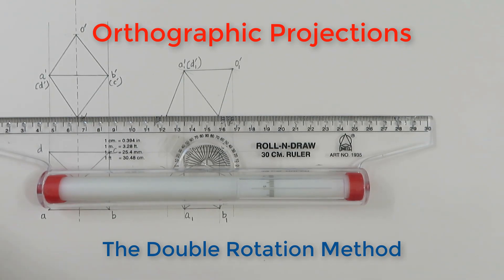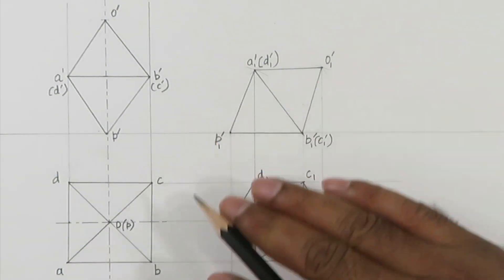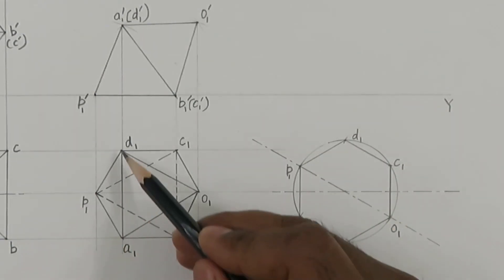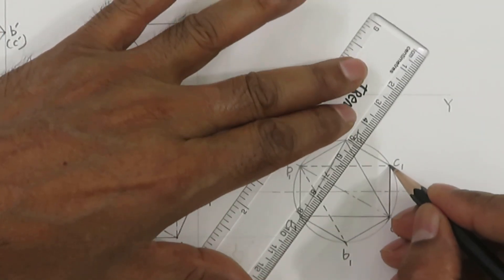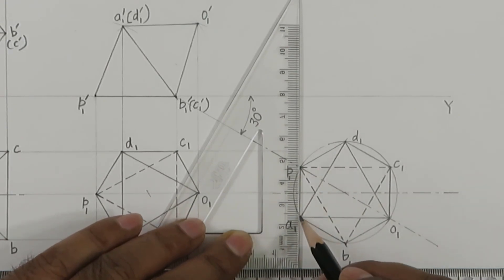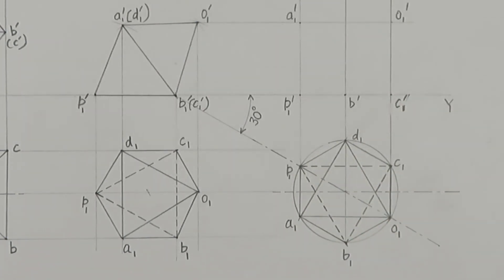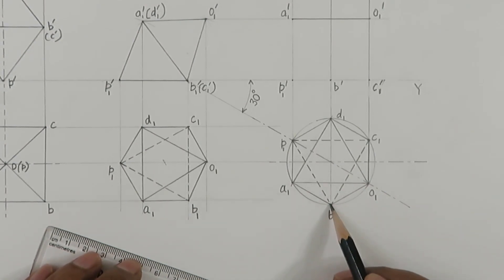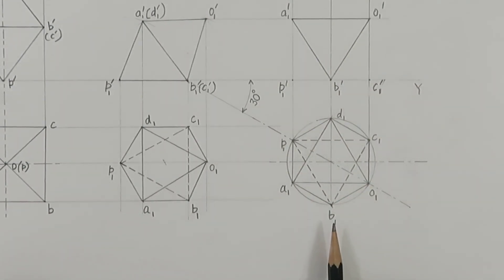Orthographic Projections of an Octahedron: Double Rotation Method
This video teaches the double rotation method in drawing orthographic projections of an octahedron which is lying on the HP on one of its triangular faces and one its axes is making an angle of 30 degree with the VP.